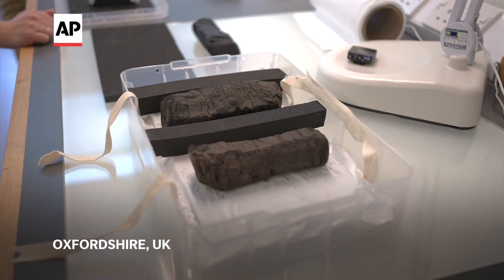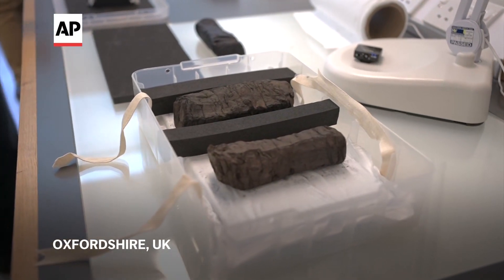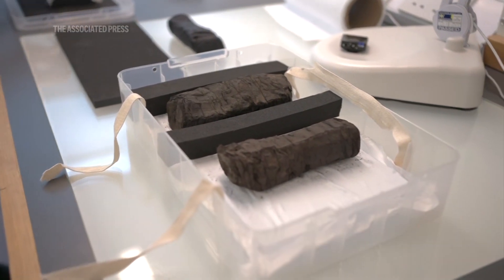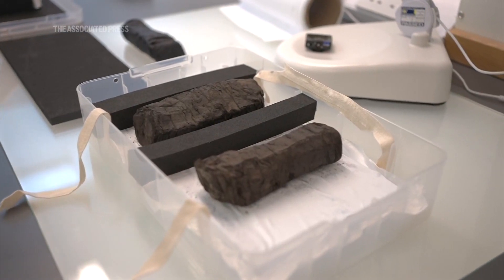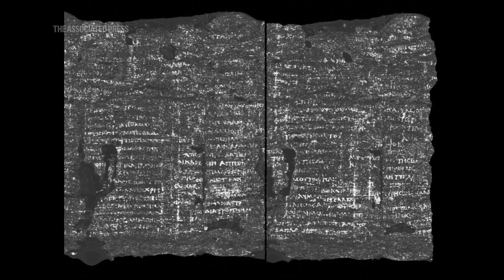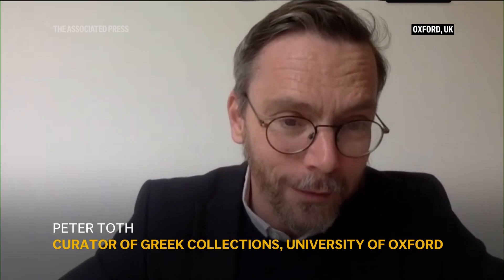Scientists try to decipher ancient scrolls charred by Vesuvius volcano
Scientists hope a mix of artificial intelligence and human expertise will help decipher ancient scrolls carbonized by the eruption of Mount Vesuvius 2,000 years ago. Over a thousand scrolls were found in the remains of Herculaneum, but the secrets of what was written are only just beginning to be revealed in detail.